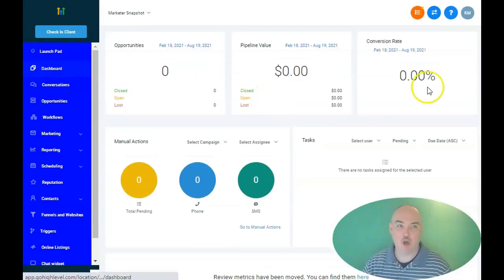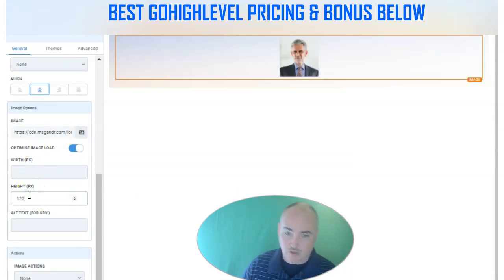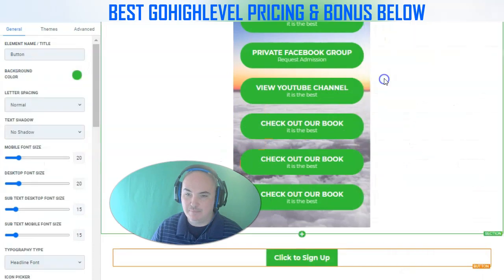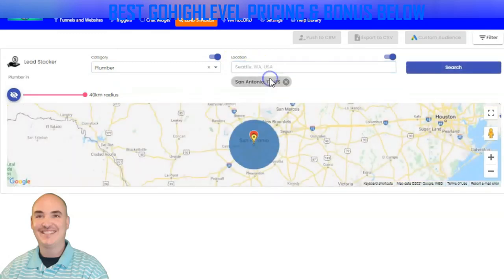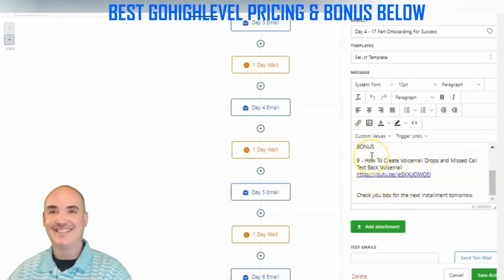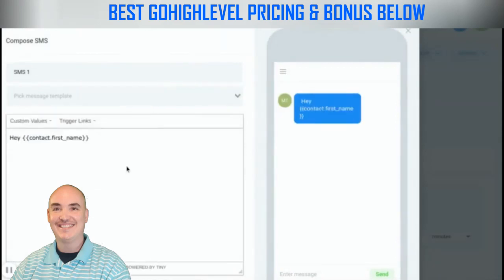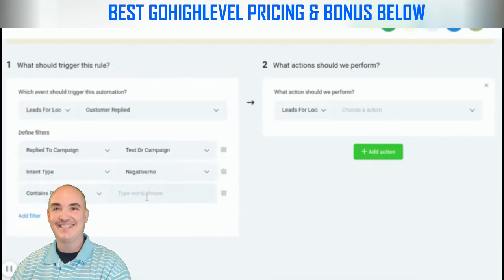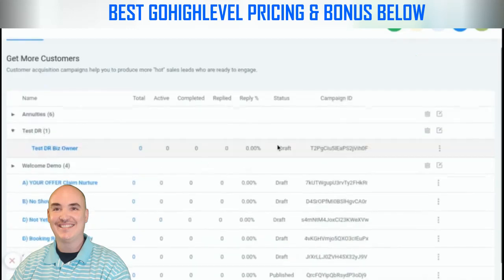GET 50% OFF GOHIGHLEVEL PRICING Black Friday & Cyber Monday Review + BEST BONUS PACKAGE HIGHLEVEL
I ◀◀◀ EXCLUSIVE 50% OFF for 3 MONTHS NOW
-affiliate-

🎬 Key Moments🎬
00:00:00 - GET 50% OFF GOHIGHLEVEL PRICING
00:03:01 - Gohighlevel Review Demo
00:08:00 - Gohighlevel Link Tree Demo
00:22:12 - 80% Optin Rates With Gohighlevel
00:28:47 - Rank Videos With Gohighlevel
00:36:47 - List Reactivation using Gohighlevel

If you are still wondering how to get gohighlevel discounts, please do not worry anymore.  Today we will teach you how to get a gohighlevel discount license deal.  First of all,let me introduce you to gohighlevel.  Gohighlevel is an outstanding platform which can help you to create a website, with a professional funnel website builder.  The most attractive feature of gohighlevel is you can generate the high-quality professional website in just a few minutes.  You must be wondering how to get gohighlevel sales license pricing?   It would be easy to start your own website without the require knowledge to increase site search engines rankings.  This is the ultimate guide how to get gohighlevel VIP license pricing.  Here I will show you step by step to design professional website with the highlevel platform.  This gohighlevel black friday cyber monay sale is on right now, so hurry up to grab it.

Thank you for checking out my in-depth gohighlevel review demonstration.  The Gohighlevel review video will focus on what makes this tool stand out from all other YouTube marketing software.  We have done extensive testing on just about every tool out there on the market.  We have even tested them against other YouTube marketing tools.  We found that the Gohighlevel software was by far the best out there in the YouTube marketing space.  We know that you have heard a lot about gohighlevel bonus videos, but have you heard of gohighlevel bonuses??  If you have not, be sure you click PLAY on the Gohighlevel bonus review video.  You will discover a collection of gohighlevel bonuses that will probably make you wonder about a gohighlevel bonus.  Enjoy our Gohighlevel review demo and learn many useful tips and tricks.  Thank you for joining this YouTube marketing software review.   We hope that you will find the information in this video to be helpful.

Gohighlevel is the best funnel building software for dropshipping.  If you want to create your very own drop shipping online business, then this offer is for you.  This black friday promotion is only for three days.  In this video, we will be showing you all the exciting gohighlevel deals that you won't find anywhere else.  This is the place to launch your business online, thank you for your attention.  We will be showing gohighlevel promo deals by product to give you that edge.  This video is only provided by gohighlevel black-friday and cyber-monday holiday special deal.  In these holidays, many business owners are on their vacation, so take advantage of this holiday sale.  This is a gohighlevel subscription deal that, will only last for a few more hours.  We will be showing all the things you can buy on gohighlevel, and the exciting perks that it offers.  Don't leave home without looking out for our gohighlevel holiday sales video.